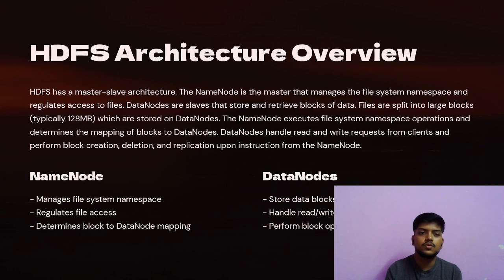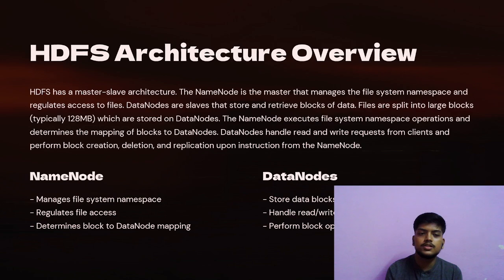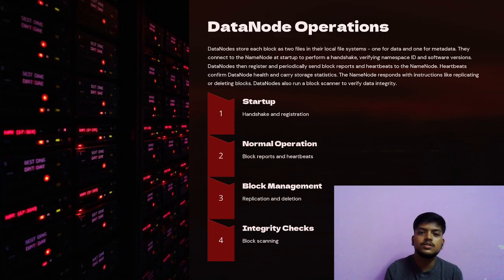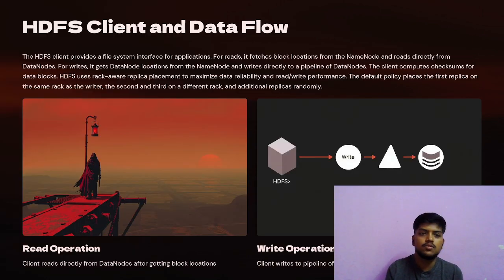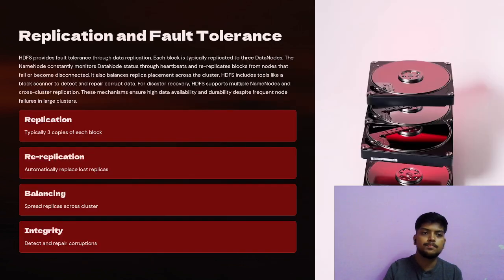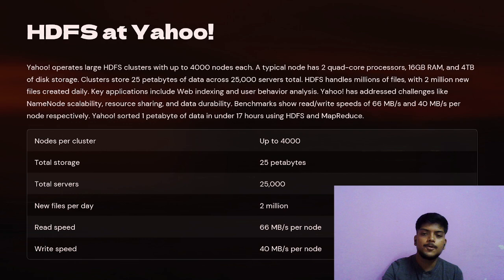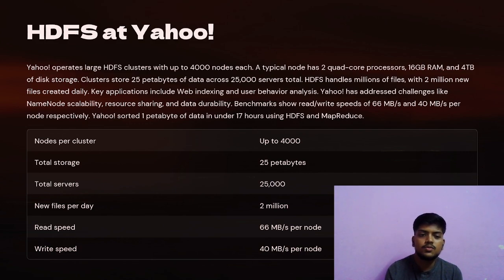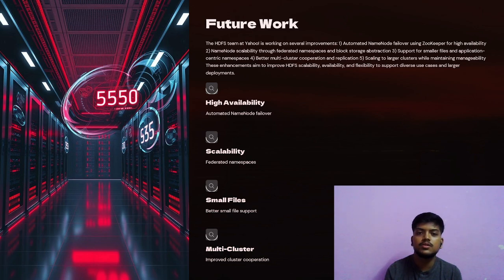HDFS BASICS , BIG DATA ANALYTICS [21CS71]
Big Data Analytics involves processing, analyzing, and deriving insights from massive datasets to support decision-making and strategic planning. It encompasses various analytics types, including descriptive analytics, which identifies historical patterns and trends; diagnostic analytics, which uncovers the reasons behind specific outcomes; predictive analytics, which forecasts future events based on past data; and prescriptive analytics, which recommends actions to achieve desired results. Real-time analytics is another critical aspect, enabling immediate insights and decision-making based on live data streams.

Key metrics in Big Data Analytics include data volume, processing speed, accuracy, and return on investment (ROI). Organizations use tools such as Apache Hadoop, Apache Spark, Tableau, Power BI, and programming languages like Python and R to perform analyses and visualize results. Despite its benefits, Big Data Analytics presents challenges such as ensuring data quality, scalability, integration of diverse data sources, and making insights actionable for stakeholders.

This field has transformative applications across industries. In retail, it enhances personalized marketing and inventory management, while in healthcare, it supports predictive diagnostics and patient care optimization. Finance benefits from fraud detection and risk modeling, and manufacturing leverages predictive maintenance and supply chain analytics. By addressing challenges and effectively utilizing tools and techniques, Big Data Analytics enables organizations to unlock the full potential of their data.